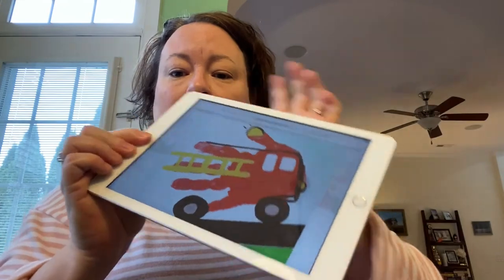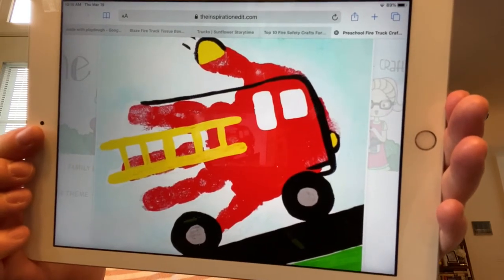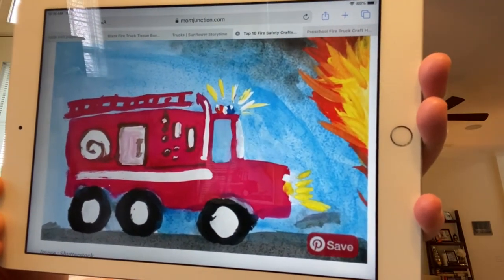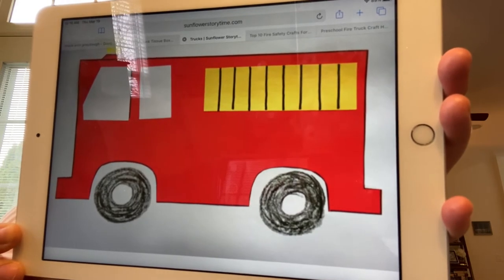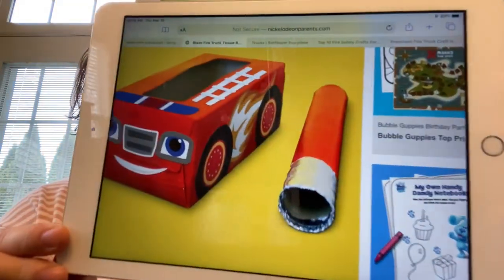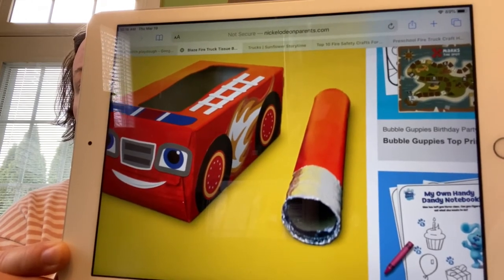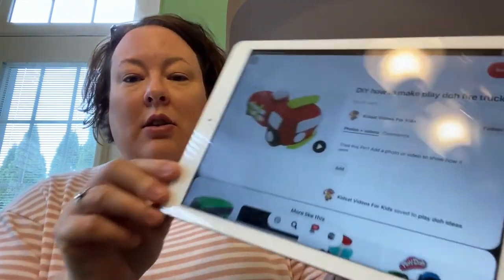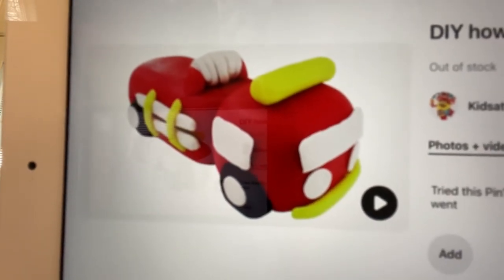Fire truck craft